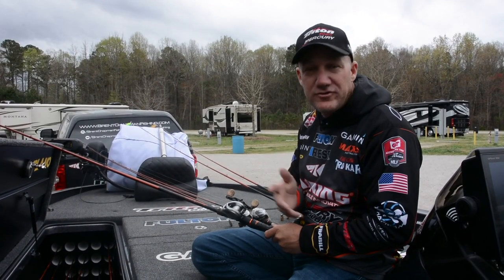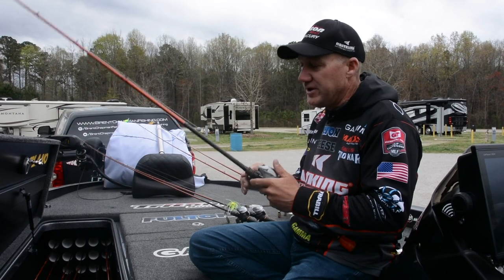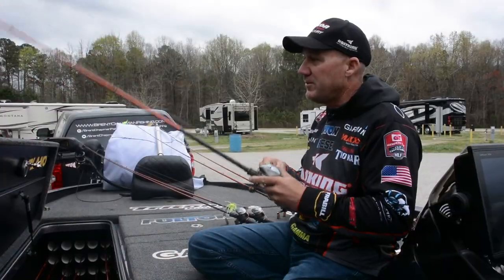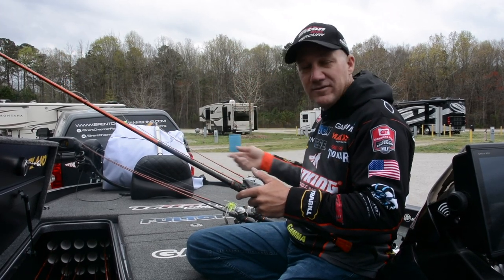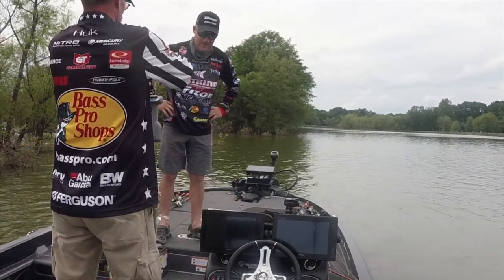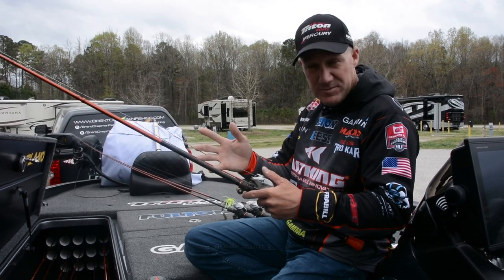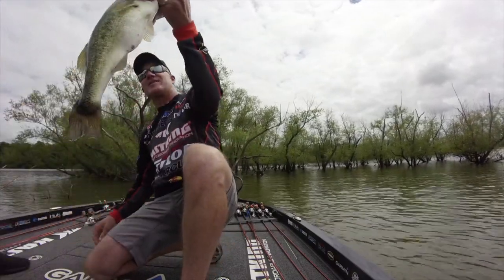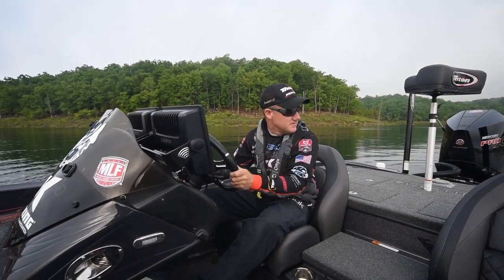Flipping for Bass - The Best Rod and Reel Setup you can buy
What is the Best Fishing Rod and Reel setup you can buy when Flipping For Bass? Flipping for bass in heavy cover or even in open water requires a good fishing rod and baitcaster reel. My favorite setup when Flipping for bass is my KastKing Speed demon Pro Flippin Rod and the kastKing Bassinator Elite Baitcaster Reel. How to flip and Pitch for bass in heavy cover with Major league Fishing Pro Brent Chapman.

KastKing Speed Demon Pro Rods